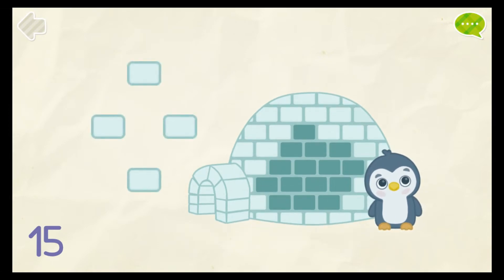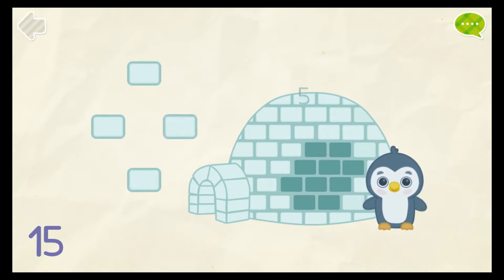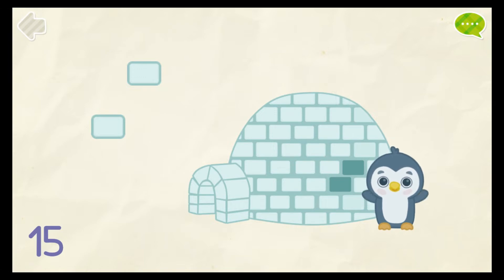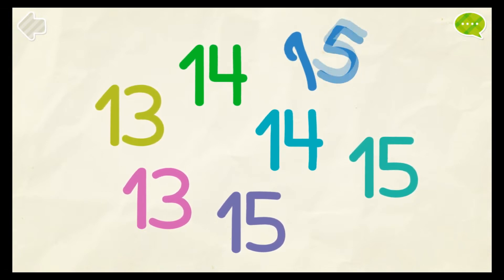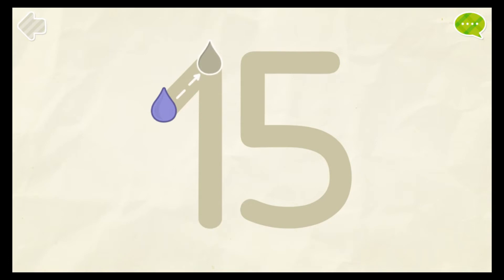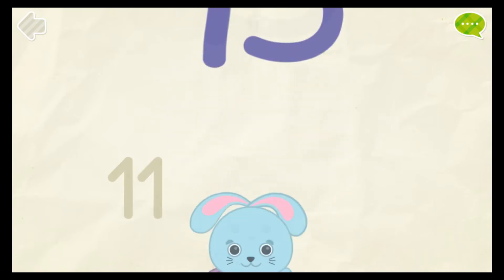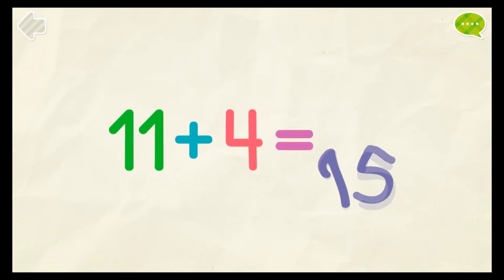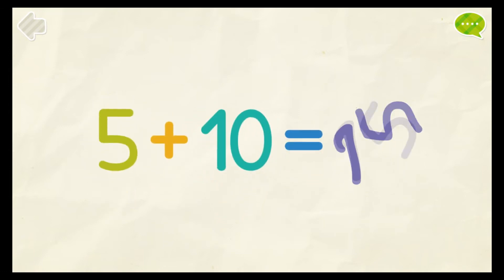Bimi Boo Learning Numbers - Number Fifteen Gameplay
Bimi Boo Learning Numbers - Number Fifteen

Learning numbers for kids is an educational game for preschoolers. The game will allow boys and girls to learn numbers 1 to 20 while playing entertaining mini-games. Learning numbers features over 100 educational activities for your child to enjoy. The game will also help children to develop important basic skills such as creativity, motor skills, coordination, attention and memory.

Learning numbers is an educational game that is designed for kindergarten and preschool kids aged 2, 3, 4, 5 and 6. The game will teach your child to identify numbers, count them, write them and pronounce them correctly. The learning process is easy and extremely engaging.

Each number in our educational game has its own story. This makes the game process diverse and exciting for children. The game includes essential learning activities such as number tracing, math and counting. This game contains all the necessary tools for studying numbers:

    number learning for kids;
    tracing and counting from 1 to 20;
    math game for preschoolers;
    over 100 educational activities for both girls and boys;
    kids number games with cute animals;